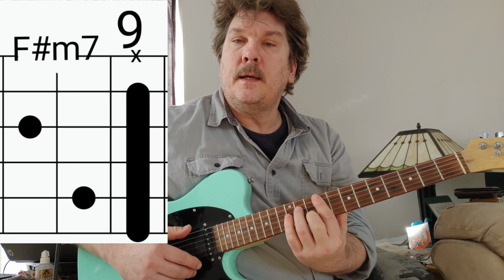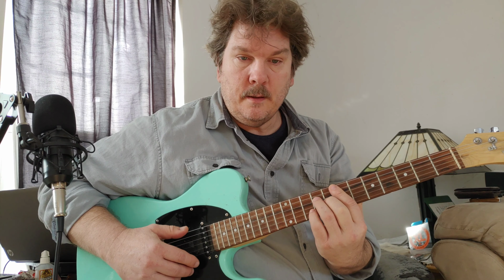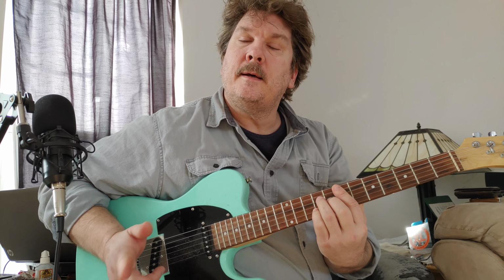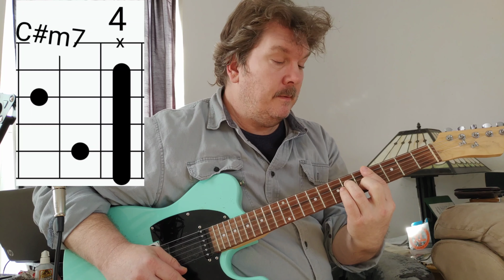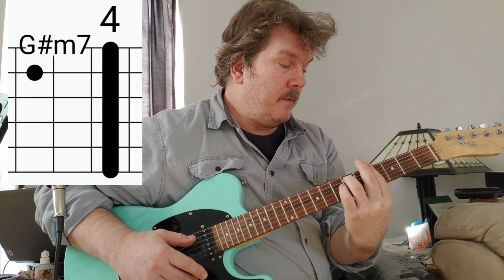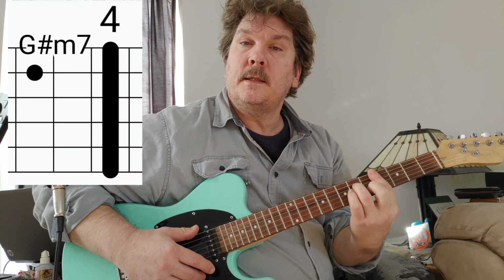Lonely Girl by Bobby Oroza Guitar Lesson, Tutorial, How to play chords By Request